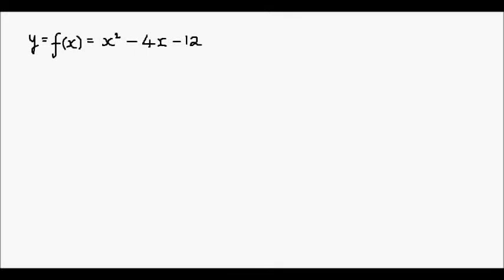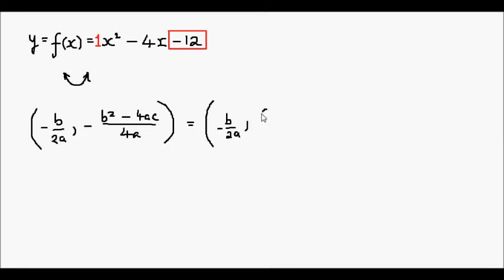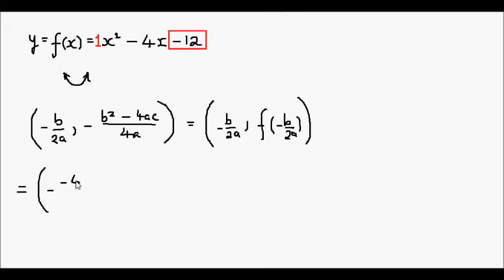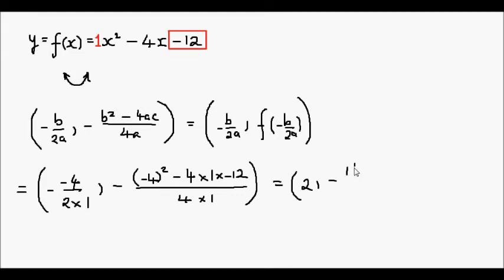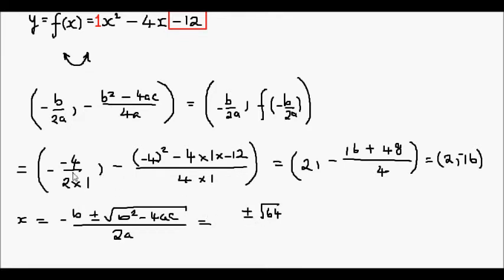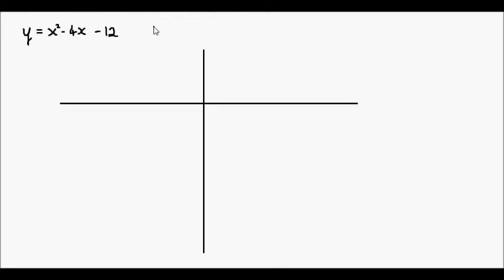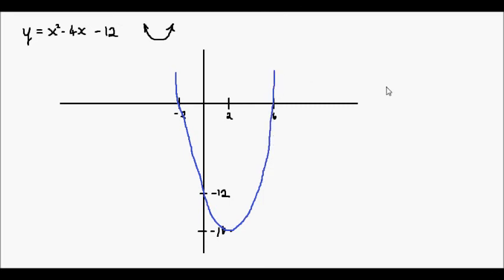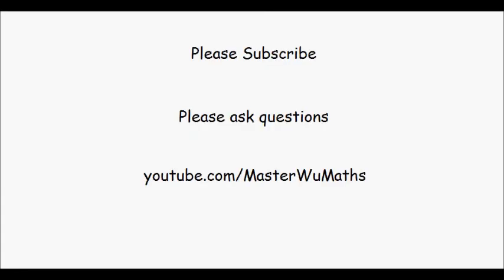How to Sketch a Parabola - Example 2 (y = x^2 - 4x - 12)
In this video, we graph the trinomial / quadratic function y = x^2 - 4x - 12 by finding its concavity, y-intercept, using the turning point formulas and the quadratic formula for the x - intercepts. Remember, there are only 4 pieces of information you need to accurately sketch a parabola:

1. Concavity - determined by whether the coefficient in front of the x^2 term is positive or negative
2. y-intercept - the value of the trailing free term
3. Vertex or turning point - given by (-b/2a, -(b2-4ac)/4a)
4. x-intercepts, if there are any - determined by the quadratic formula